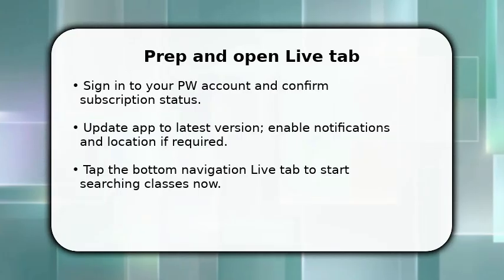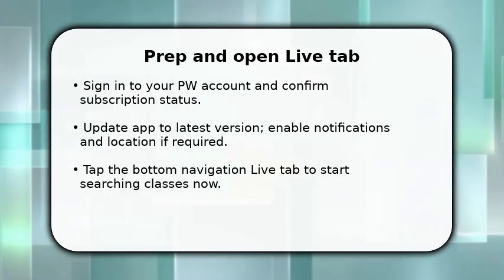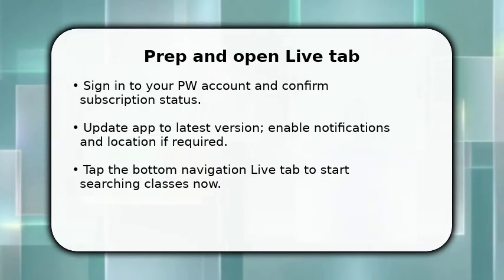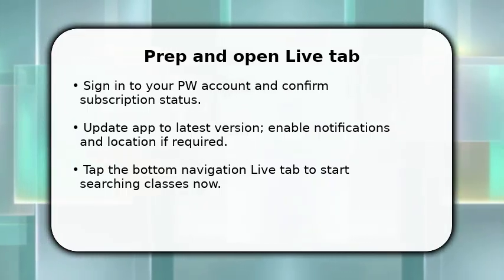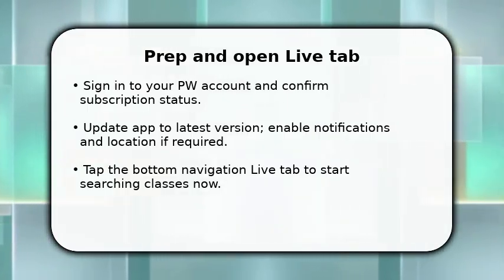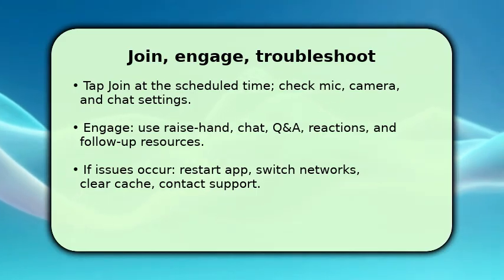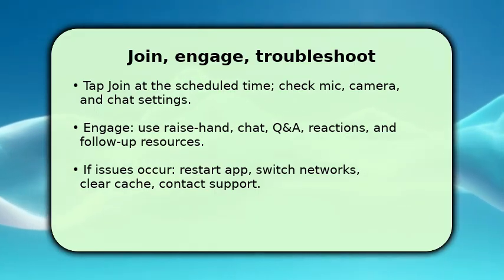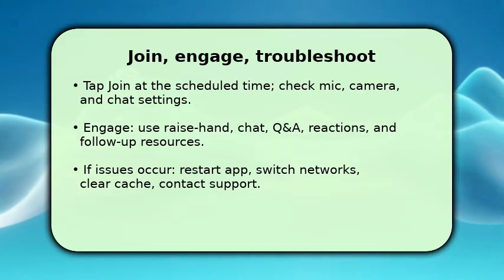How to Find Live Class in Pw App - Easy Guide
How to Find Live Class in Pw App - Easy Guide | 🔒 Surfshark VPN Deal — Stay private and secure. $1.99/mo + 3 Months Free ▸

Discover how to locate live classes within the Pw app, offering a straightforward guide for users seeking real-time learning opportunities. This video provides step-bythy tips and tricks on navigating through menus.

Pw App, Live Classes, Find Live Session, Navigate Pw, Real-Time Learning, Step by Step Guide, Online Courses, Streaming Video Tutorial, Class Schedule, Access Instructor